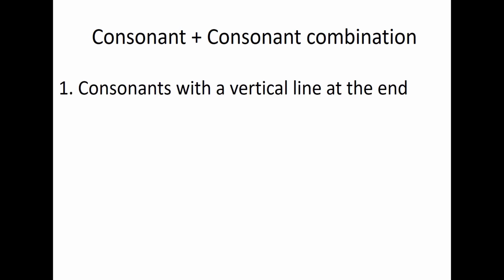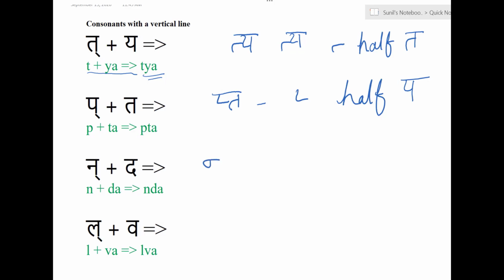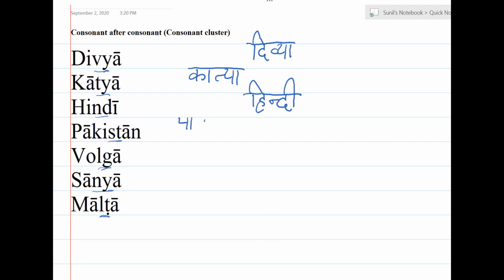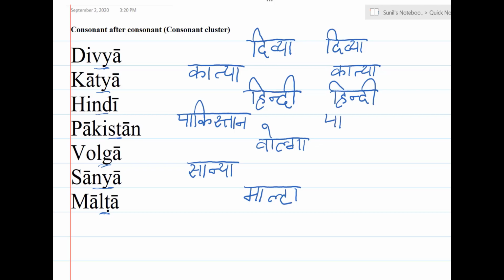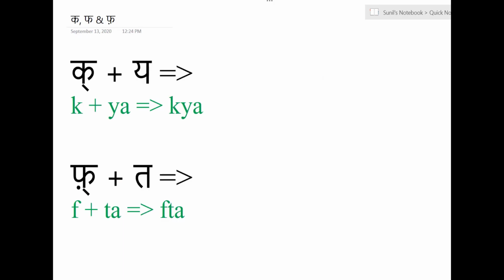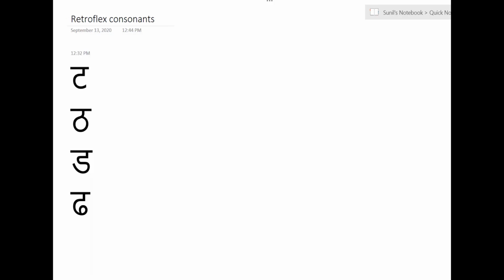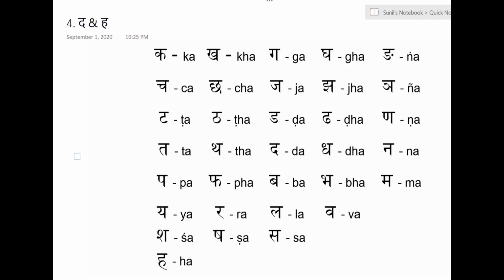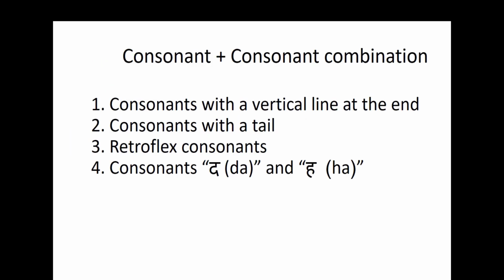Lesson 4 - Learn to write Hindi - हिन्दी लिखना सीखें ! Consonant Consonant combination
Lesson 4 - Learn to write Hindi - हिन्दी लिखना सीखें !
Consonant Consonant combination
Here we will learn how to write half letters when they are connected with the next consonant.